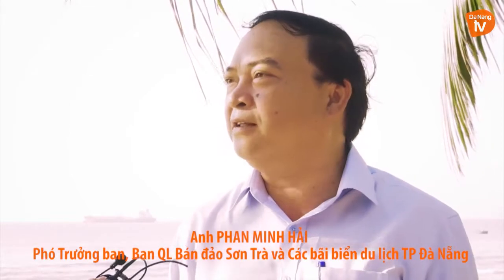CHÈO SUP Ở BIỂN MÂN THÁI ĐÀ NẴNG I DU LỊCH 360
Kênh Youtube chính thức của Đài Phát thanh và Truyền hình Đà Nẵng, chia sẻ các nội dung thông tin, tin tức, giải trí hấp dẫn được phát sóng trên kênh DaNangTV1, DaNangTV2.

Đài Phát thanh và Truyền hình Đà Nẵng
* Địa chỉ: Trần Hưng Đạo, Sơn Trà, TP Đà Nẵng